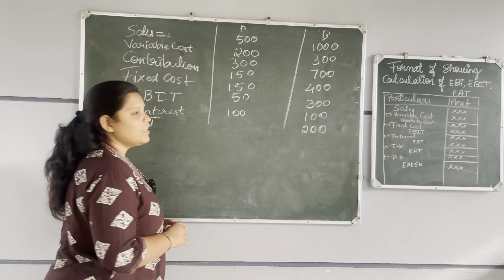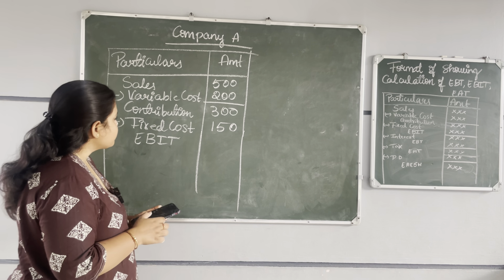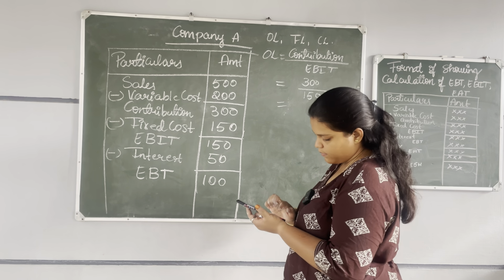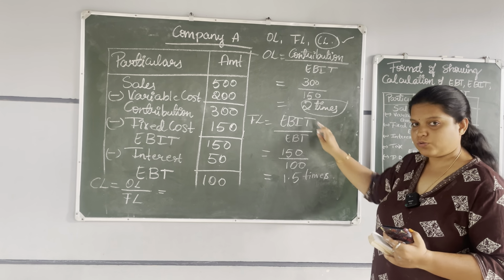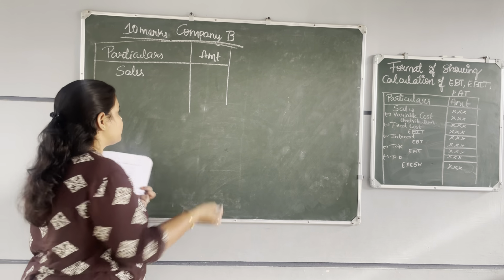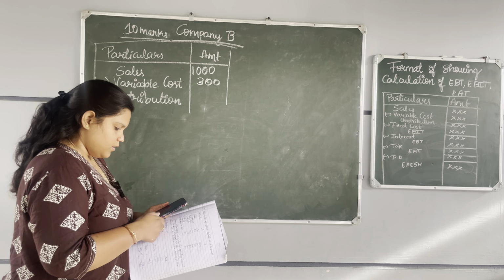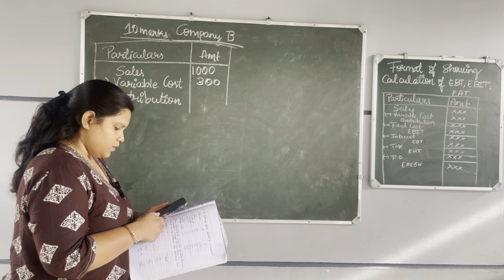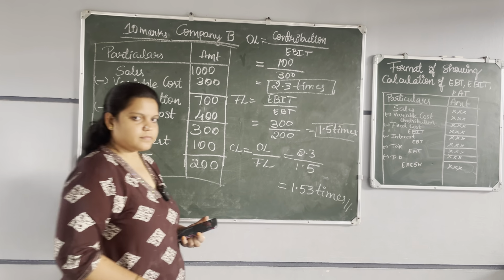Part -4 leverages| 10marks ￼problem | 4rth Sem bcom | financial management ￼